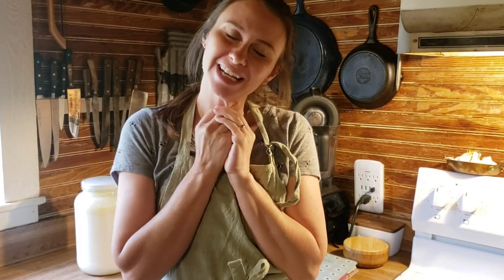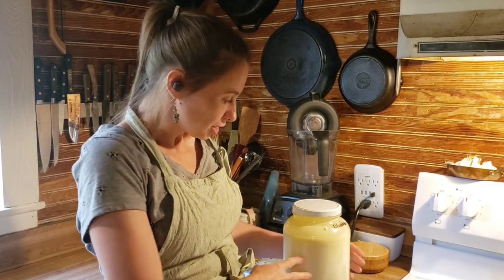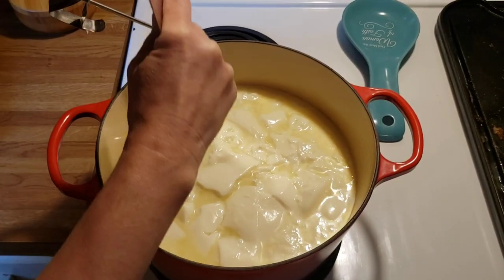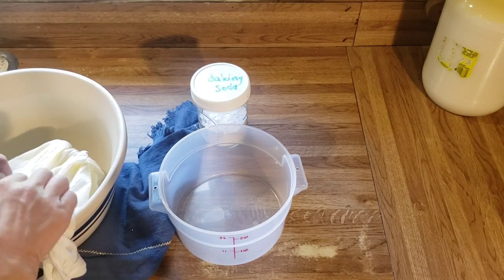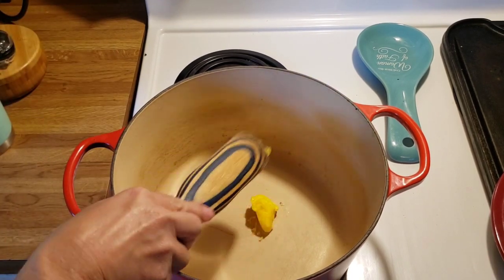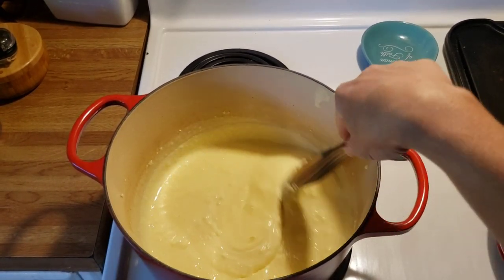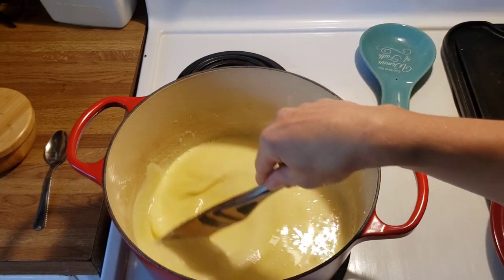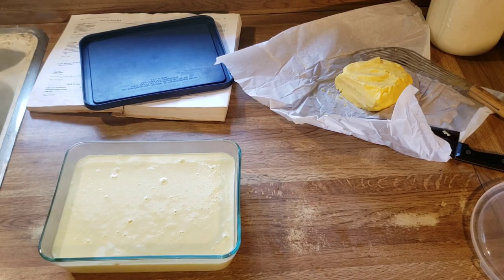Soda Cheese 🧀 || Clabbered Milk Recipe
Let's chat about making clabbered milk using raw milk. Raw milk is an amazing living food that does not go bad like store-bought pasteurized milk. Raw milk only changes.

This recipe is of soda cheese 🧀 I love to make this homemade all-natural cheese as a replacement for any recipe using Velveeta.  Also great with crackers.

Cheese thermometer

Try audible for free (love listening to books while doing dishes, folding clothes, or stirring cheese)

This is one of my most used kitchen essential! Clean water without the extra waste

The large stone bowl that I use every day in my kitchen ( fits my large recipes for sourdough )

The pressure canner that I also use as a water bath canner

Cheese thermometer

Also, you can give to Dry hollow homestead through our PayPal